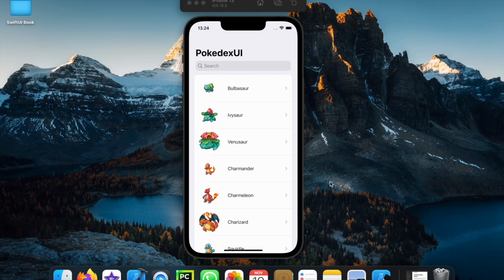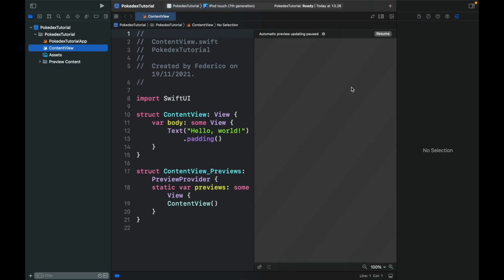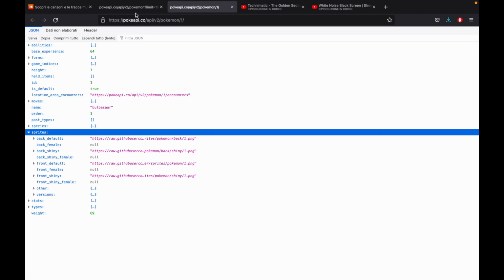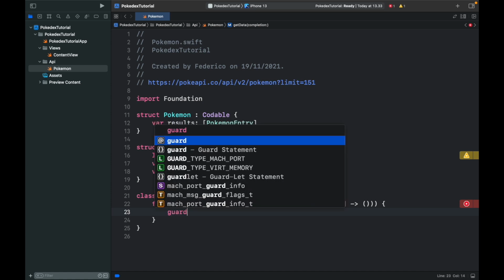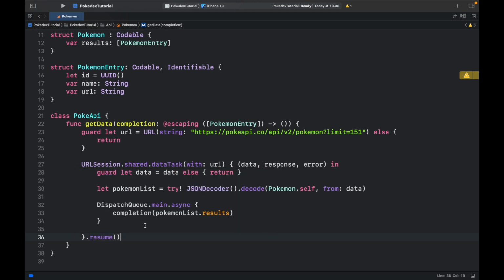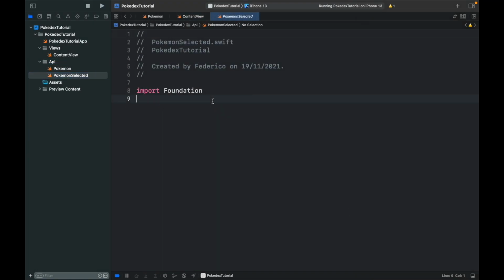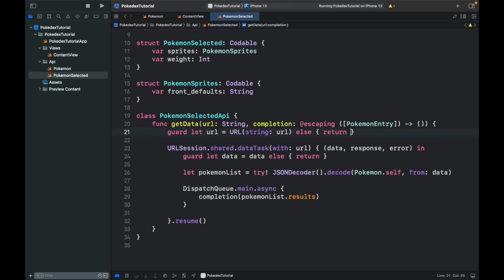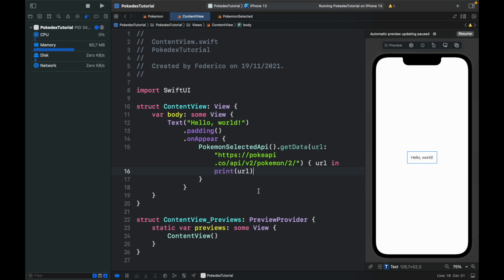SwiftUI Pokédex App for iPhone in Xcode Tutorial (Fast & Easy)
In this mini series, we'll be looking at how we can create a small Pokedex app for iPhone in Xcode using SwiftUI. We'll be running this on an iPhone 13 emulator and iOS 15. I hope you guys like Pokemon!